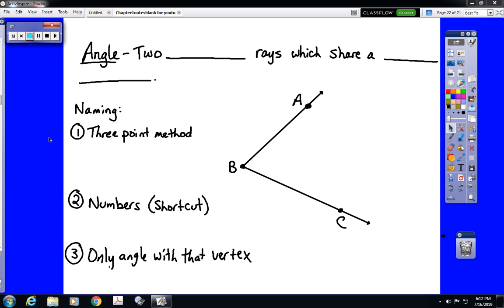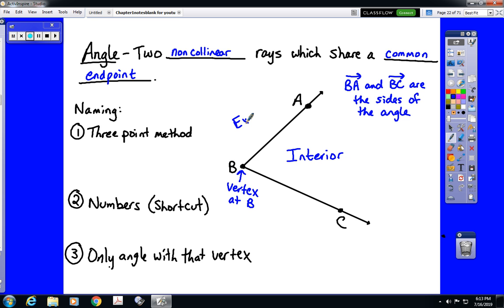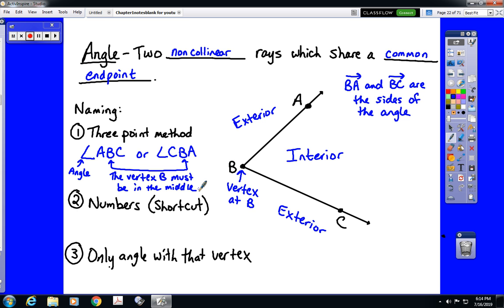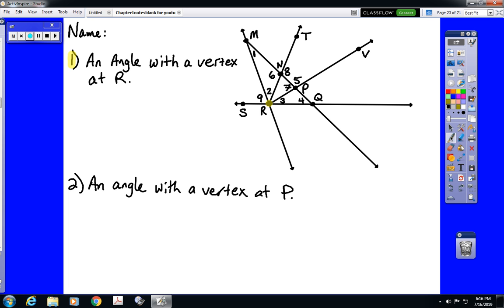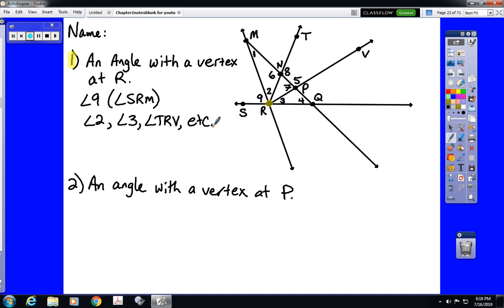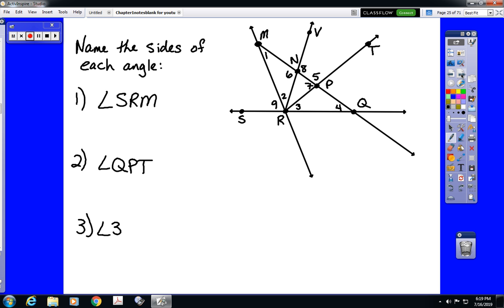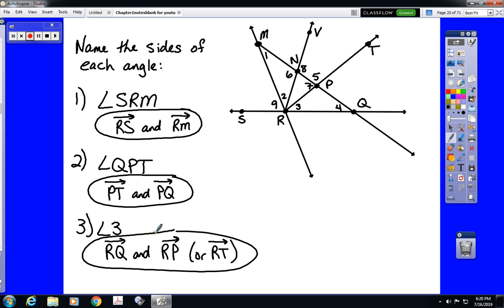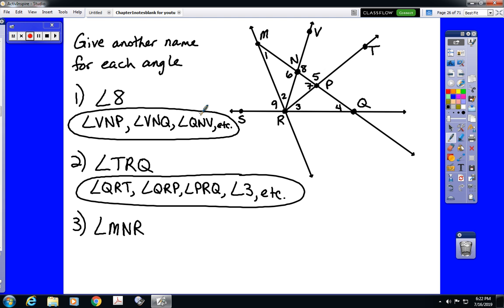MH Geometry Notes Chapter 1 Section 4 Video 2 of 4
Notes for Chapter 1 Section 4: Angle Measure.  Second Video covers Vocabulary for the term Angle, and shows several notation and naming examples